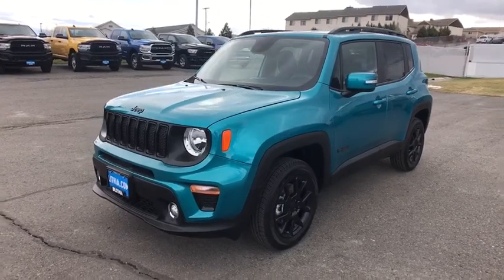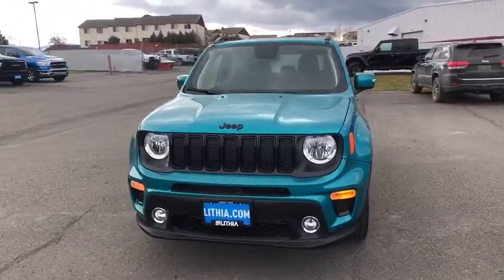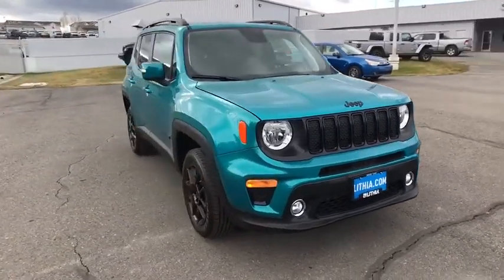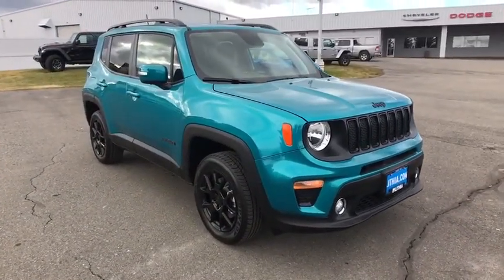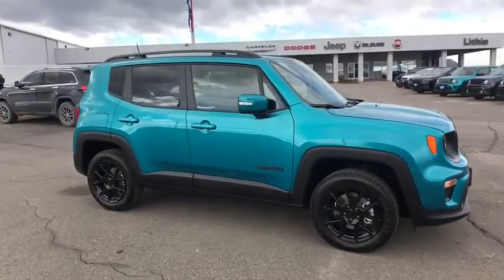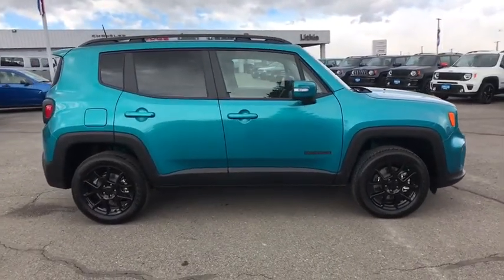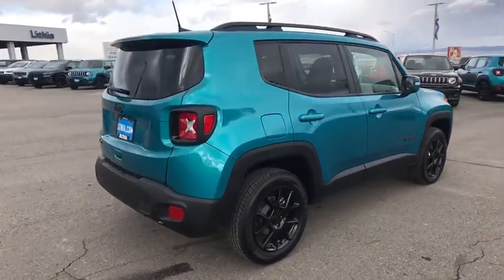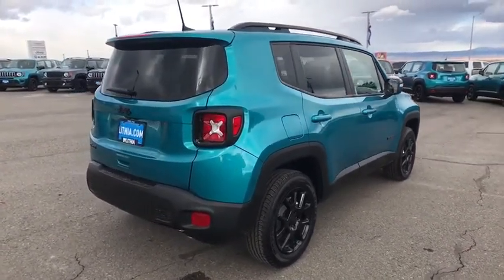2020 Jeep Renegade Helena, Missoula, Great Falls, Butte, Bozeman, MT LPL97898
Bikini Metallic Clear Coat New 2020 Jeep Renegade available in Helena, Montana at Lithia Chrysler Dodge Jeep Ram Fiat of Helena. Servicing the Missoula, Great Falls, Butte, Bozeman, MT area.
2020 Jeep Renegade Altitude 4x4 - Stock#: LPL97898 - VIN#: ZACNJBBB6LPL97898

3401 US Highway 12 E

Bikini Metallic Clear Coat exterior Altitude trim. Satellite Radio iPod/MP3 Input ENGINE: 2.4L I4 ZERO EVAP M-AIR QUICK ORDER PACKAGE 2XM ALTITUDE TRANSMISSION: 9-SPEED 948TE AUTOMATIC... EPA 29 MPG Hwy/21 MPG City! CLICK ME! KEY FEATURES INCLUDE: Back-Up Camera Satellite Radio iPod/MP3 Input. Rear Spoiler MP3 Player 4x4 Onboard Communications System Aluminum Wheels Privacy Glass Keyless Entry. OPTION PACKAGES: QUICK ORDER PACKAGE 2XM ALTITUDE Engine: 2.4L I4 ZERO EVAP M-AIR Transmission: 9-Speed 948TE Automatic Leather Wrapped Steering Wheel Gloss Black Exterior Accents Exterior Mirrors w/Supplemental Signals Vinyl Door Trim Panel Black Accent Stitching Altitude Package ENGINE: 2.4L I4 ZERO EVAP M-AIR (STD) TRANSMISSION: 9-SPEED 948TE AUTOMATIC (STD). EXPERTS REPORT: Great Gas Mileage: 29 MPG Hwy. BUY FROM AN AWARD WINNING DEALER: Lithia Chrysler Jeep Dodge of Helena located at 3401 US Highway 12 EAST Helena Montana is happy to tell you that weve been serving the Great Falls Butte and Bozeman area for longer than many of you might have owned your current car. With those years comes invaluable expertise which we put to your advantage. Were not just talking acumen on new RAM Dodge Jeep and Chrysler models but used cars service and auto repairs and perhaps most importantly - financing. Price does not include title license or dealer doc fees. Price contains all applicable dealer incentives and non-limited factory rebates. You may qualify for additional rebates; see dealer for details.